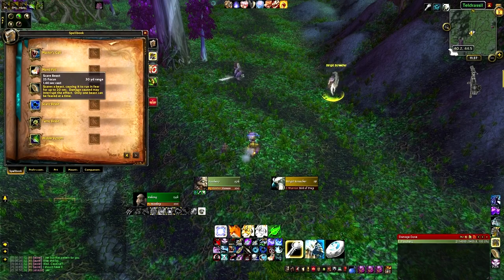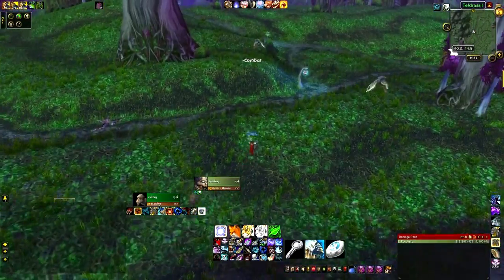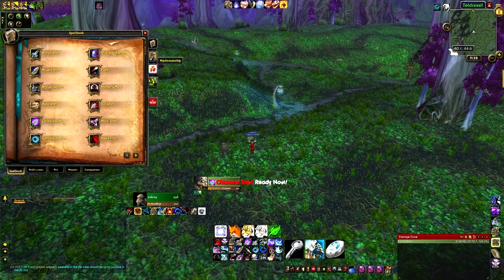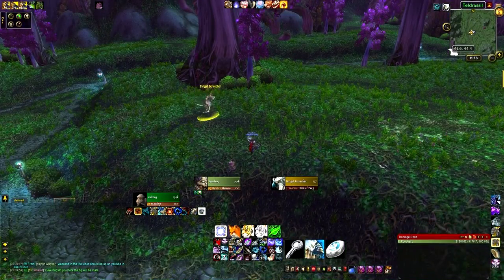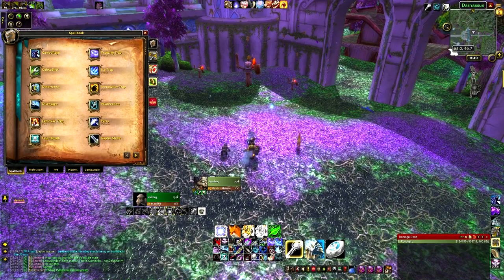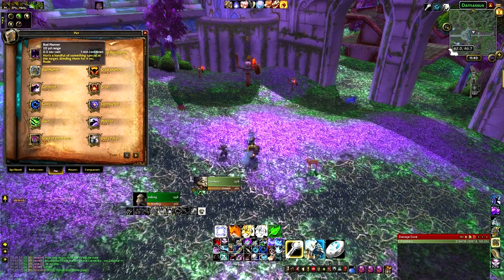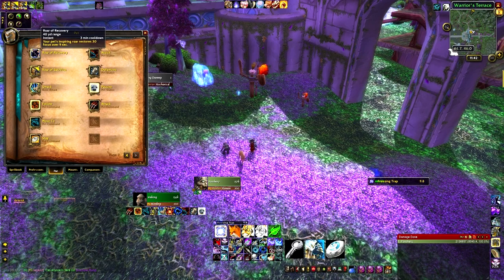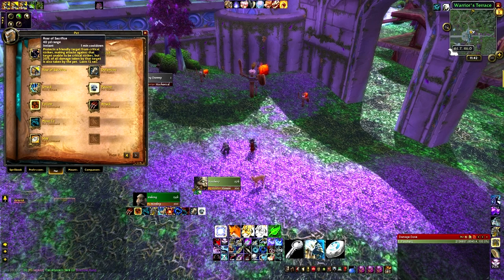Hunter pvp Damage and ability usage Guide!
Here is a video describing some underused and under rated abilities that hunters have in World of Warcraft. Aswell as a basic damage rotation for Pvp. enjoy.